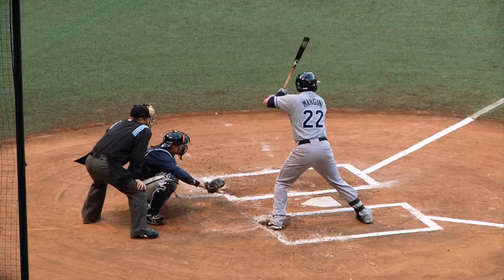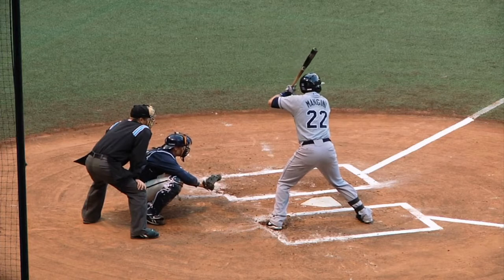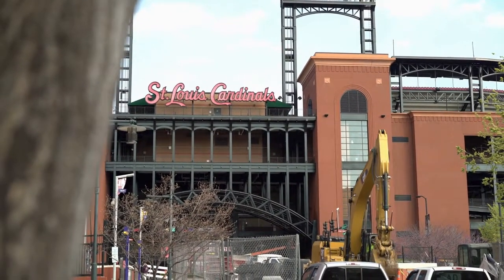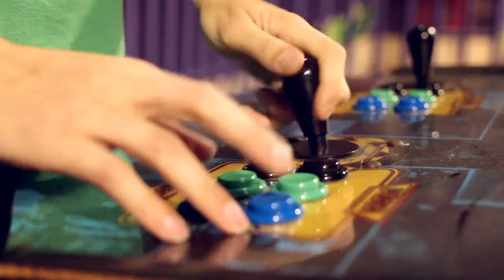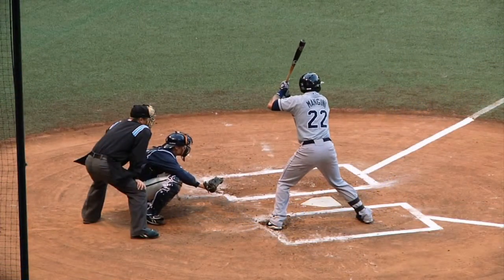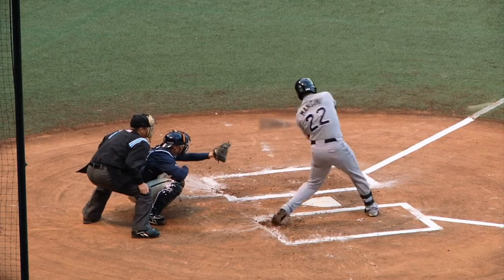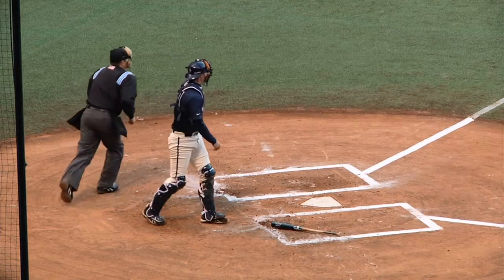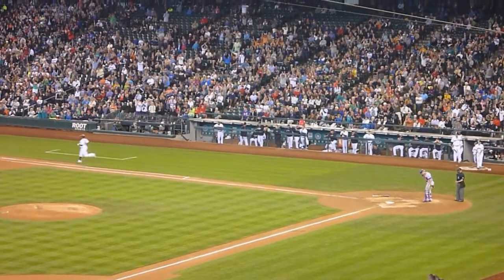MLB 20 game review